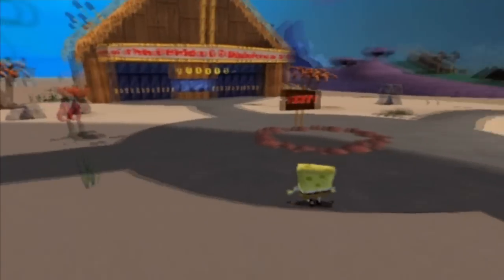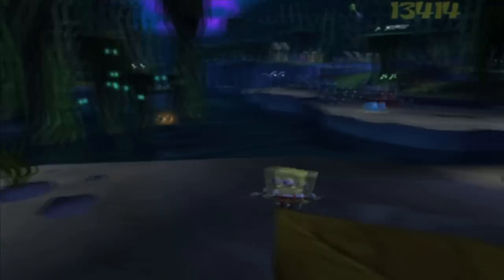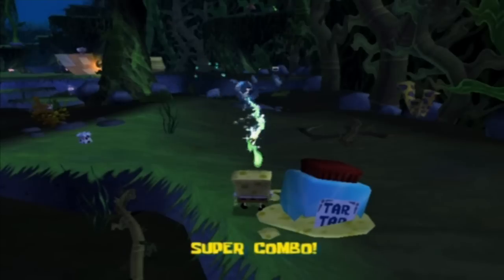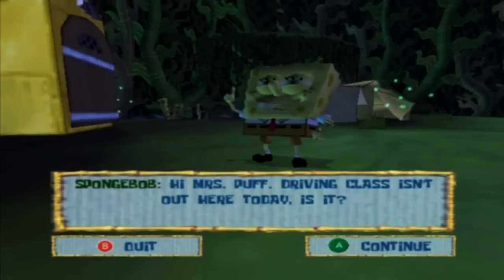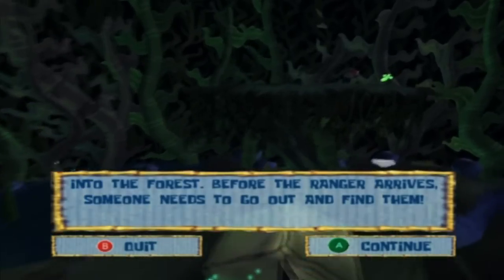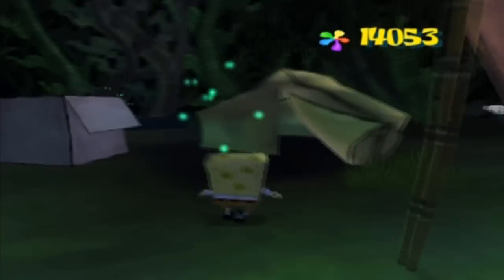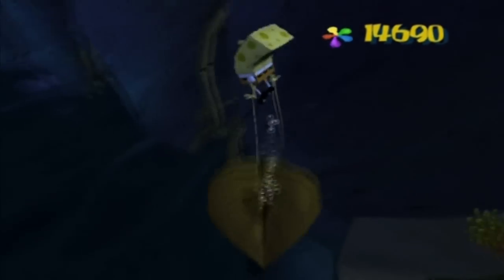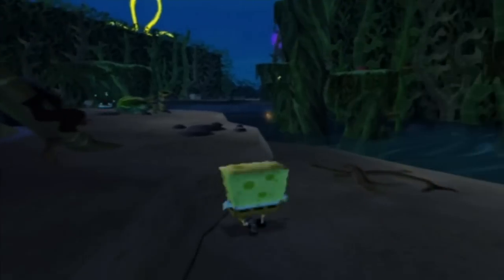Let's Play Battle for Bikini Bottom - Part 26 - Robot Animal Abuse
Starting the SECOND last level in the game! It really reminds me of the hot summer days I had without AC... It's kind of super nostalgic to me.